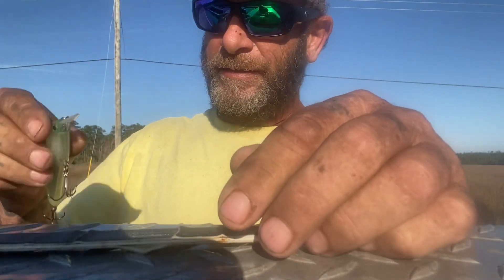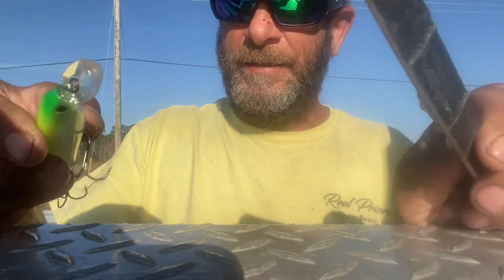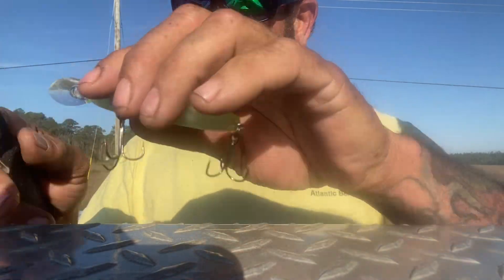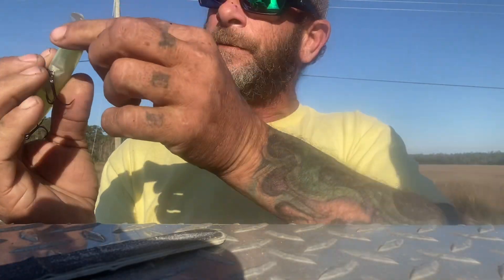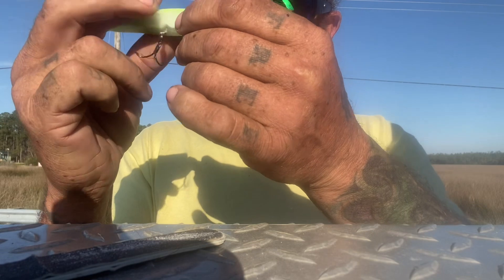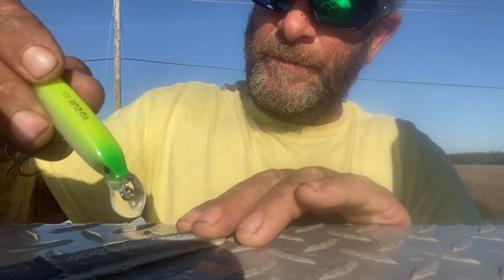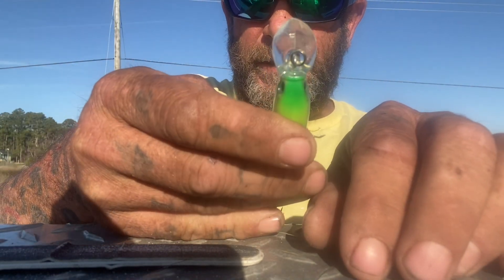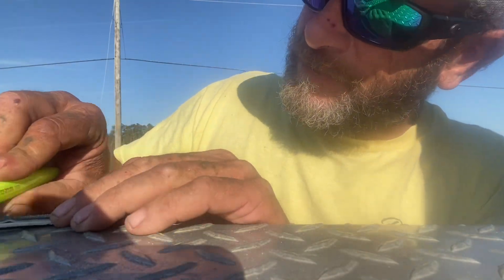March 18, 2024